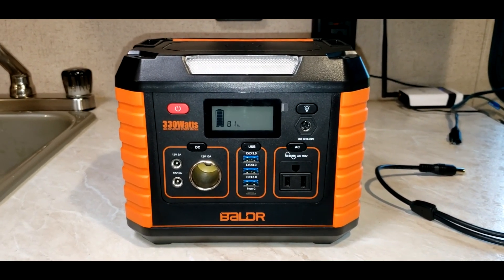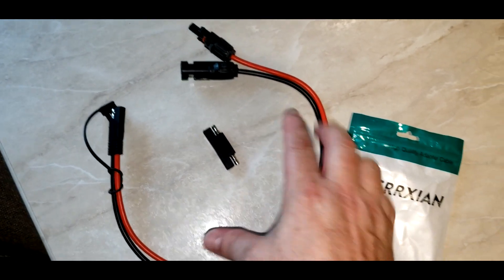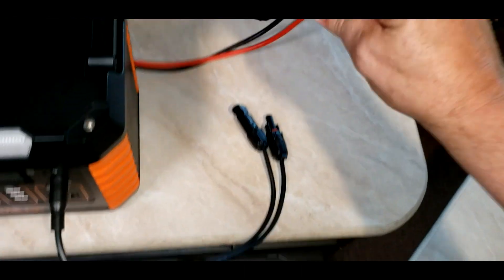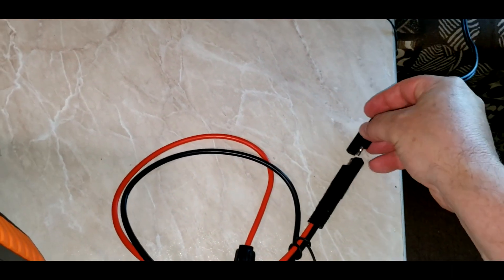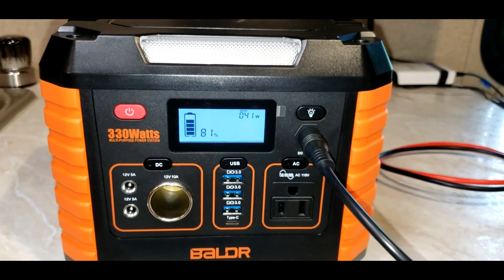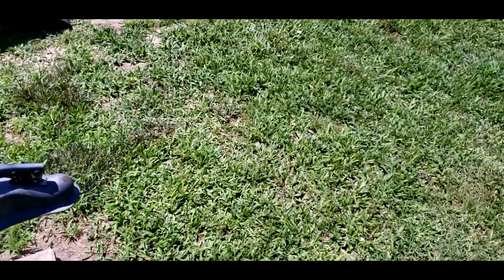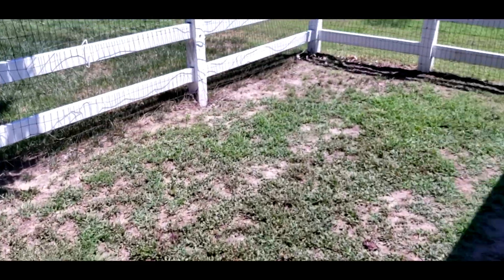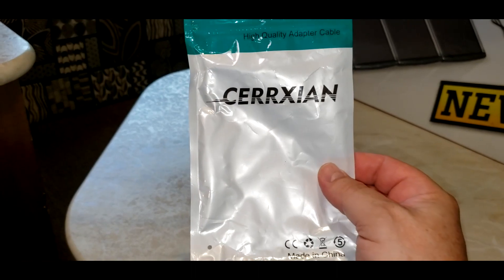Baldr 330W and Harbor Freight 100 Watt Solar Panels